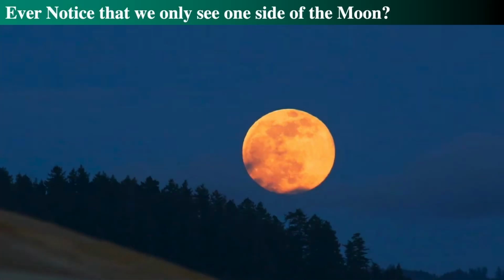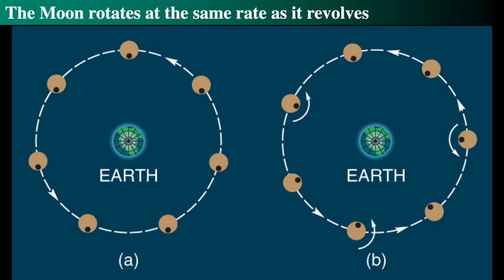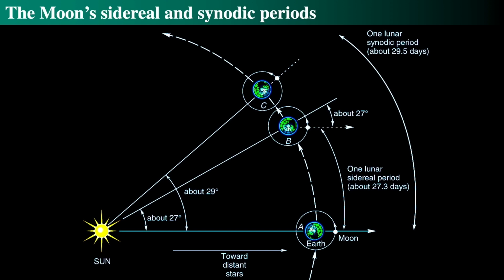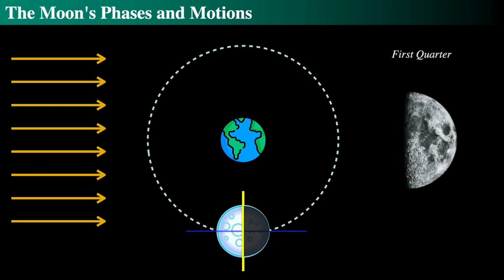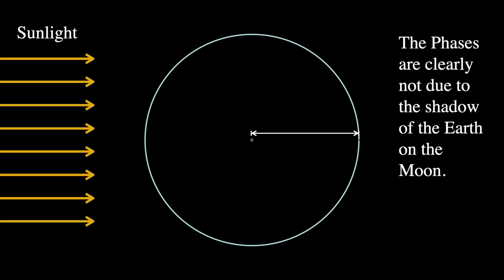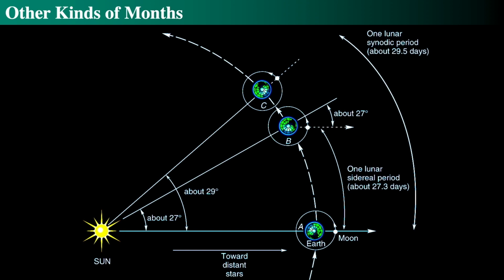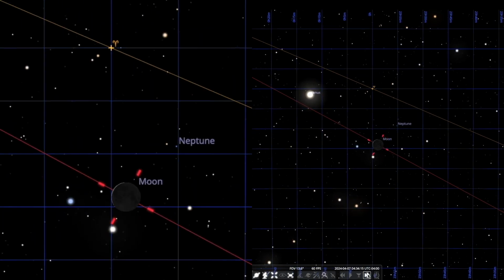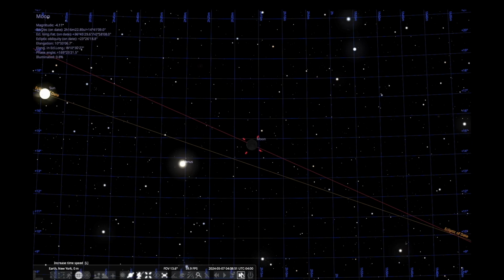Why We See Only One Side of the Moon and Understanding Lunar Phases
Moon’s Rotation and Revolution: The moon rotates on its axis at the same rate it revolves around the Earth, which is why we only see one side of it.
Phases of the Moon: The moon goes through a cycle of phases, from waxing crescent to full moon to waning crescent, due to its changing position relative to the Earth and Sun.
Moon Phases Explanation: The Moon’s phases are caused by its position relative to the Earth and Sun, with the illuminated portion visible from Earth changing as the Moon orbits.
Visualizing Moon’s Rotation: The Moon’s rotation can be visualized by imagining a pencil held in hand, where the pencil represents the Moon and the hand represents the Earth.
Tidal Locking of the Moon: The Moon’s rotation on its axis matches its revolution around the Earth, causing the same side to always face Earth.
Moon’s Formation and Distance: The Moon was closer to Earth and spinning faster during its formation, gradually moving farther away and slowing its rotation.
Sidereal and Solar Day Review: Sidereal day is based on the Sun’s position relative to distant stars, while solar day is based on the Sun’s position relative to the Earth’s surface.
Sidereal Month Definition: The time it takes for the Moon to complete one revolution around the Earth relative to distant stars, approximately 27.3 days.
Difference between Sidereal and Synodic Months: The Earth’s orbit around the Sun causes the synodic month to be slightly longer than the sidereal month.
Moon Phases and Illumination: Explanation of how the illuminated and non-illuminated sides of the moon create different phases.
Waxing Crescent Moon: Description of the waxing crescent moon phase, showing a small illuminated wedge.
Moon’s Visibility from Earth: Explanation of why the far side of the moon is never visible from Earth.
Lunar Cycle: The moon’s phases repeat in a continuous cycle, including waxing crescent, first quarter, waxing gibbous, full moon, waning gibbous, third quarter, waning crescent, and new moon.
Moon’s Dark Side Misconception: The dark part of the Moon visible from Earth is not caused by Earth’s shadow.
Earth and Moon Size Comparison: Earth is significantly larger than the Moon, with a diameter of about 8,000 miles compared to the Moon’s 2,150 miles.
Moon’s Distance from Earth: The Moon is located approximately 240,000 miles away from Earth.
Moon Phases Explanation: Moon phases are caused by the relative positions of the Earth, Moon, and Sun, not the Earth’s shadow on the Moon.
Supermoon Definition: A Supermoon occurs when the Moon is at its closest point to Earth (perigee) during a full moon.
Tropical Month Definition: A minor variation of the sidereal month, defined by the March Equinox, slightly shorter than the sidereal month due to Earth’s precession.
Anomalistic Month Definition: A variation of the sidereal month, approximately 27.5 days, defined by the line of apsides (the line between the highest and lowest points in the moon’s orbit).
Draconic Month Definition: Not explicitly defined in the provided text.
Draconic Month Definition: The draconic month, lasting 27.2 days, is based on the moon’s orbital nodes (the points where its orbit intersects the Earth’s orbital plane) and is shorter than the sidereal month.
Line of Nodes Precession: The line of nodes, representing the intersection of the moon’s and Earth’s orbital planes, precesses with a period of approximately 18.6 years.
Total Solar Eclipse Condition: A total solar eclipse occurs when the ascending node of the Moon’s orbit aligns with the ecliptic, and the Moon’s distance from the Sun is at perigee.
Moon’s Orbital Path and Ecliptic: The Moon’s orbital path around the Earth is represented by the red line, while the ecliptic, the apparent path of the Sun, is shown as the orange line.
Moon’s Orbit and Nodes: The moon’s orbit crosses the ecliptic at two points called nodes, one for ascending and one for descending.
Sidereal Month and Equinox: The sidereal month is the time it takes for the moon to return to the same point in relation to the celestial sphere, marked by the March Equinox.
Tropical Month and Precession: The tropical month is the time it takes for the moon to return to the same equinox point, which shifts due to the precession of the Earth’s axis.